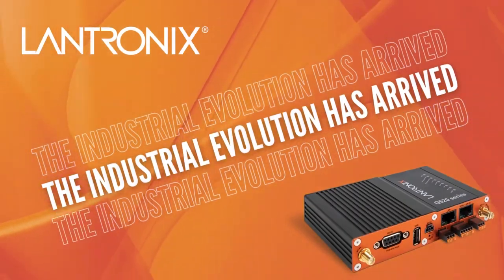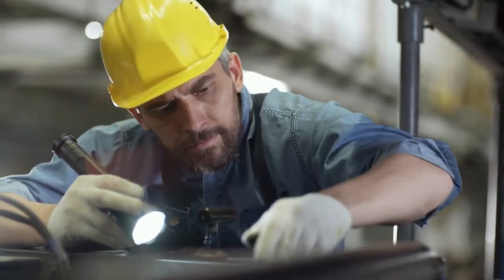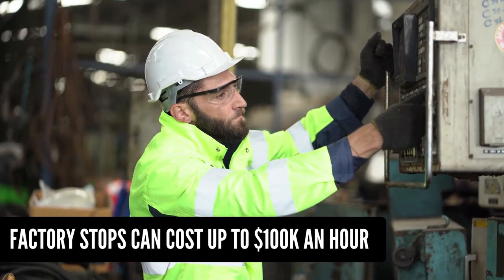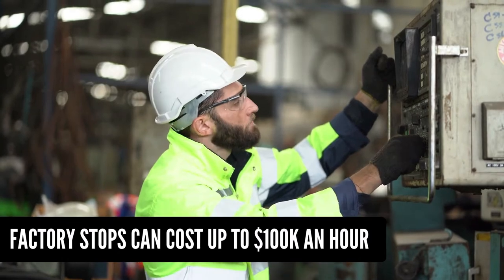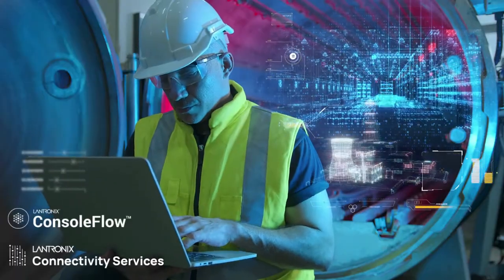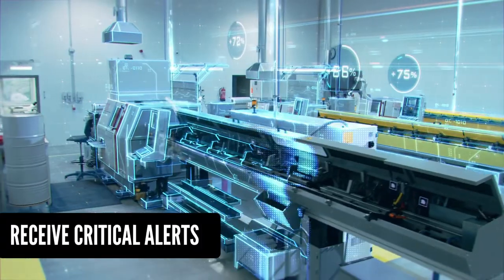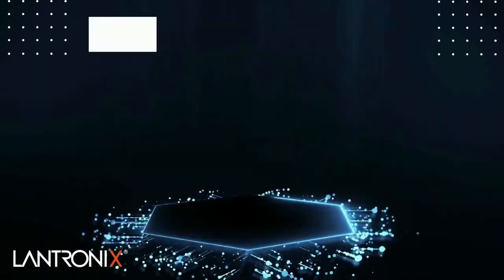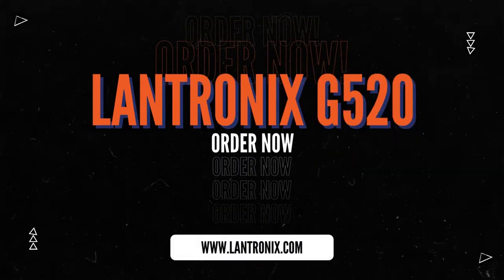Industry 4.0 | Enter the Industrial Evolution with Lantronix's G520 IoT Cellular Gateway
Go beyond the Gateway and enter the industrial evolution with Lantronix’s new G520! The next-generation IoT cellular gateway designed specifically for industrial applications with Ethernet, Serial, I/O and a protocol conversion suite.